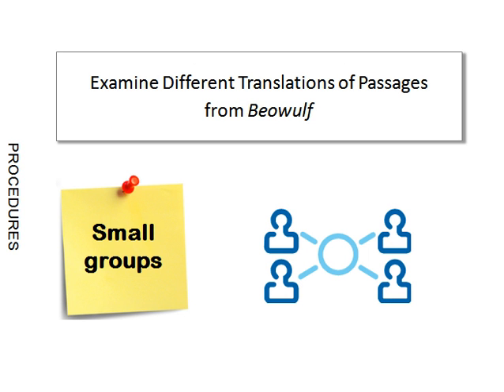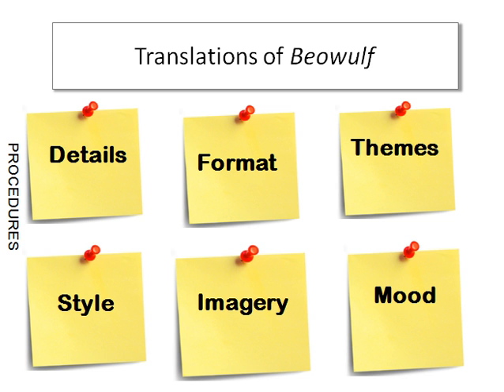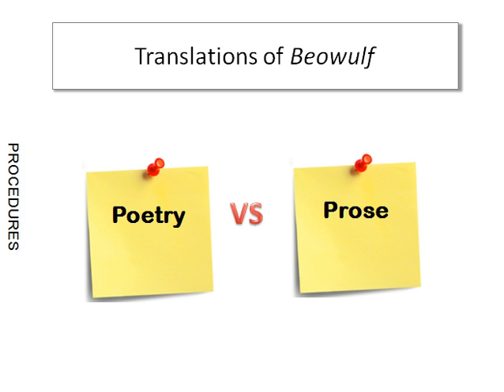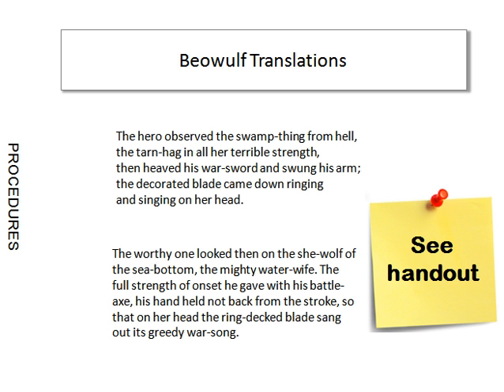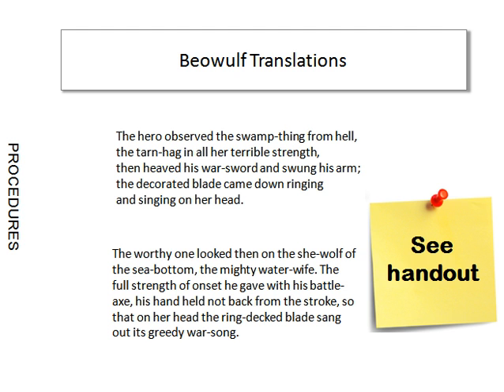Comparing Translations of Beowulf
This activity encourages students to examine the role translation plays in interpreting the epic poem Beowulf by using different translations of specific passages. It also provides an opportunity to compare different translators' styles and imagery. Unless students have studied literature in another language, they often don't think about the impact the translator has on how a passage or larger work can be interpreted.  Handout with passages is included.